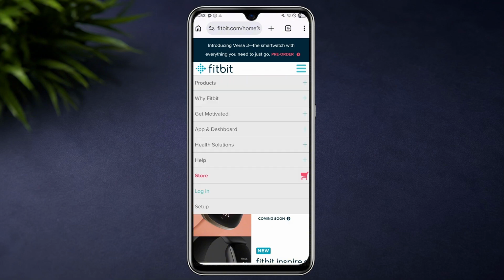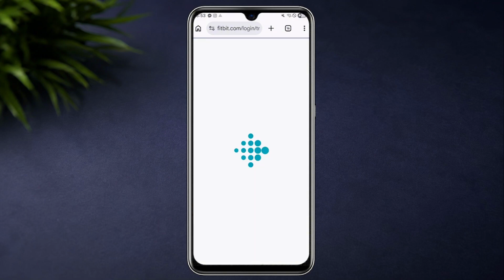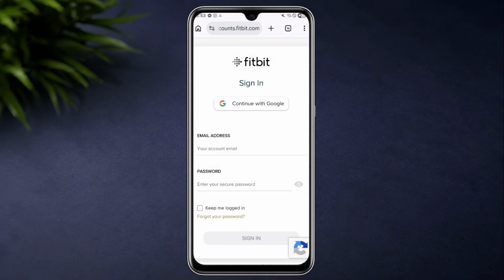HOW TO MOVE FITBIT ACCOUNT TO GOOGLE ACCOUNT IN 2026 (UPDATED)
In this video, I am going to show you how to move Fitbit account to Google account 2026 with a full guide that makes the process simple and fast. If you want to transfer your Fitbit data, sync your fitness info, or switch accounts easily, this step-by-step tutorial covers everything you need for a smooth Fitbit to Google account migration.